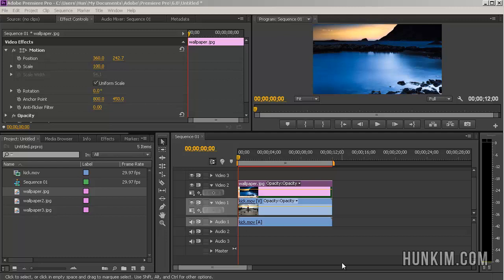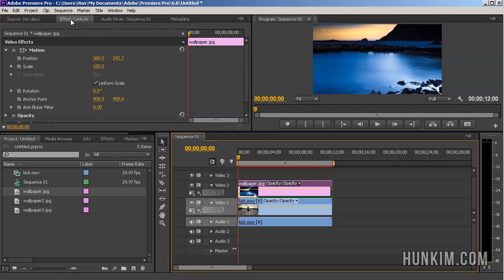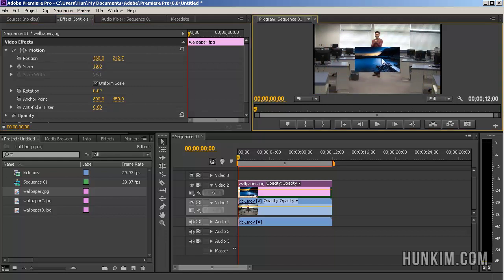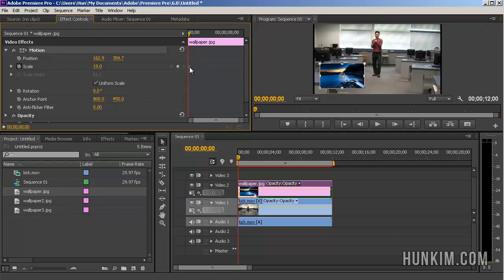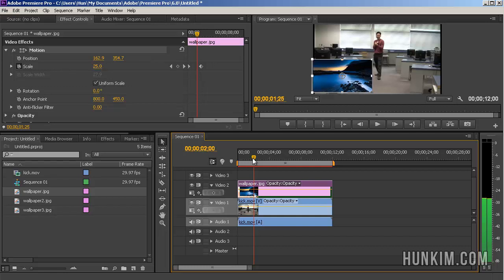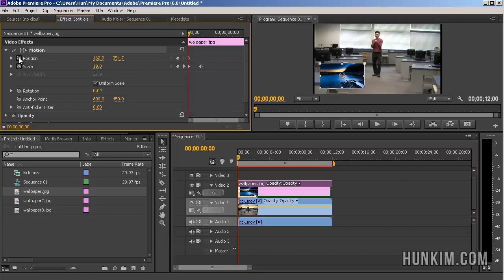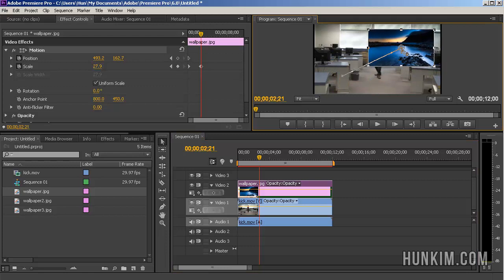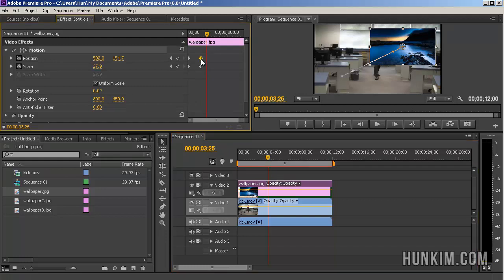Premiere Pro CS6 Tutorial - Picture in Picture Effect (Position and Scale Key Frame Animation)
Premiere Pro CS6 Tutorial for Beginners - Picture in Picture Effect (Position and Scale Key Frame Animation)